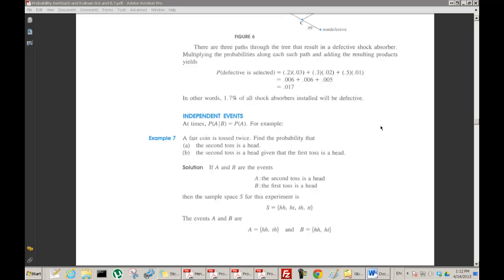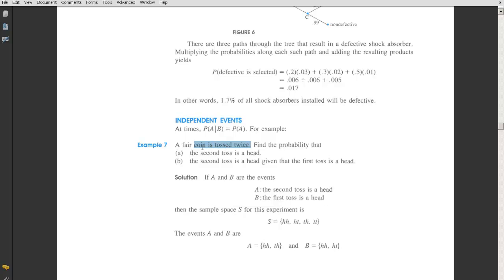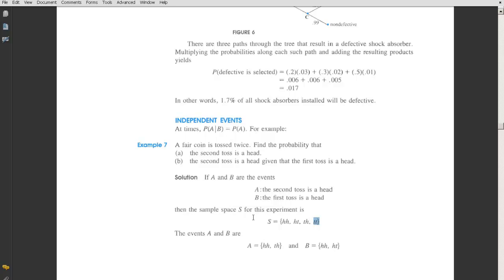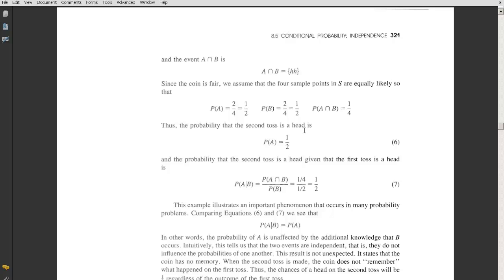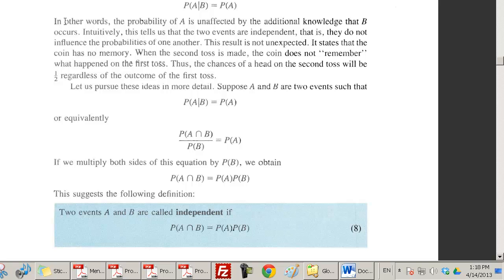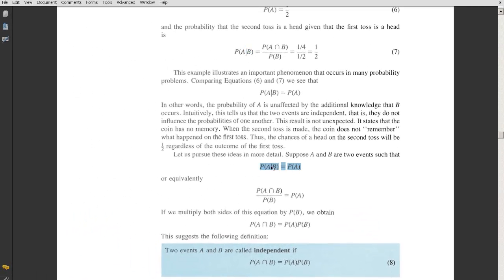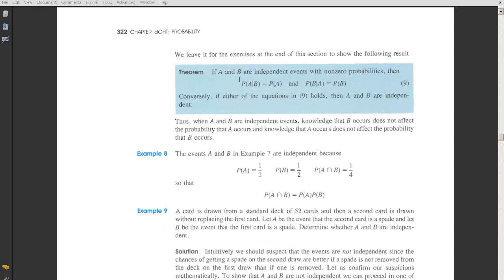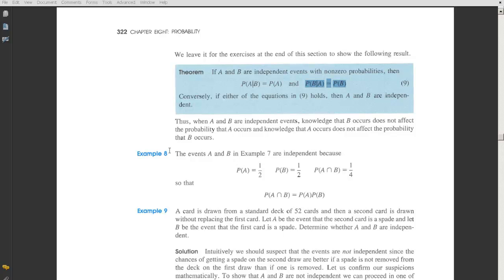Section 3 Calculating Probabilities part 6 Independence